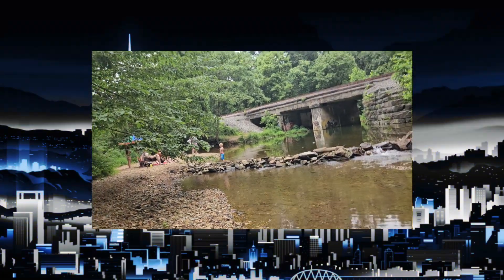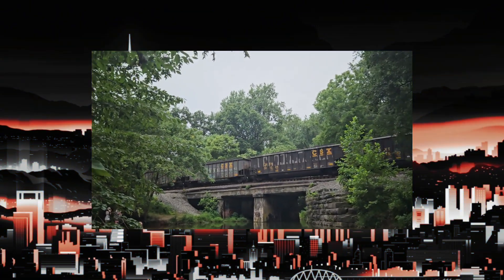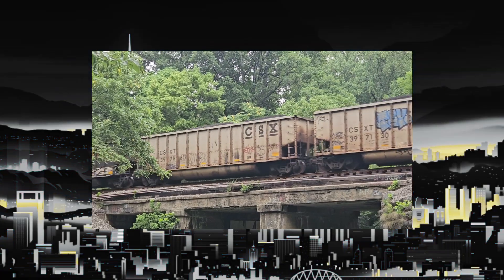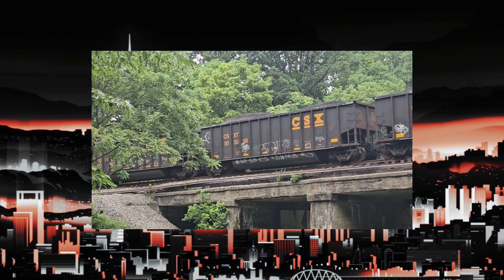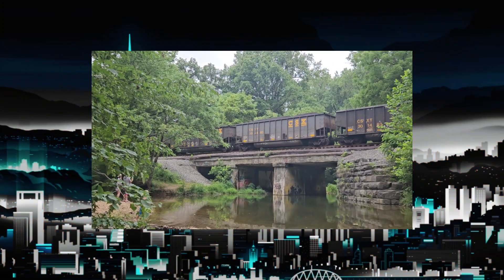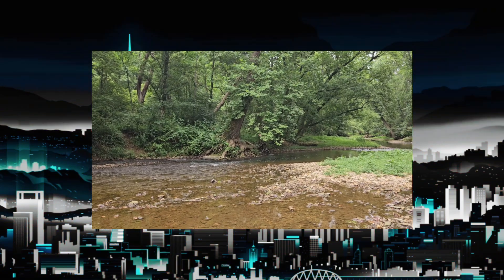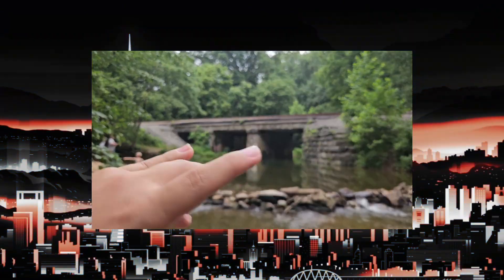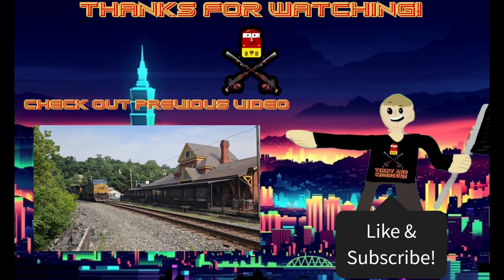(Awesome Scenery For Our 3rd!) CSX C788 Flys Over River Bridge In Woodbine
Welcome Back My Fellow Railfanners, This Is Mike's Railfan Studios Back With Another Brand New Video!

And We Are Back For More! And To Kick Today Off For Our 3rd, We Have Awesome And Beautiful Summer Scenery With Our 3rd Train. Which Is A Loaded Coal Again: C788 Most Likely.

Location:
South Branch Patapsco River Next To Newport Rd, Woodbine, MD

Locomotives:
CSX CM44AC, 7012
CSX D-944CW, 32
CSX CM44AC, 501

Hope You All Enjoyed The 3rd Train On This List. Let's Hope We Can Find More Soon!

This Is Mike's Railfan Studios, We're Going Out!